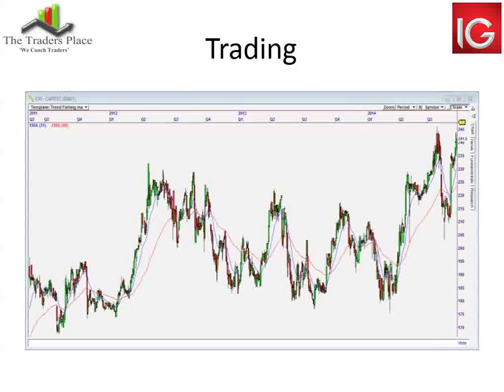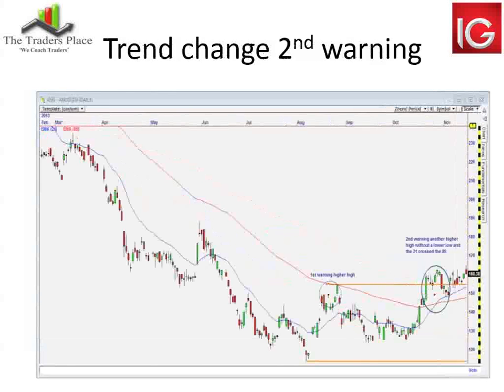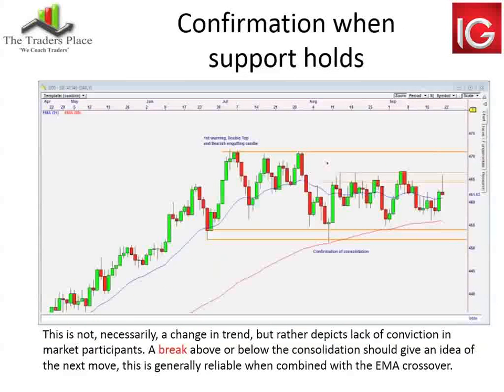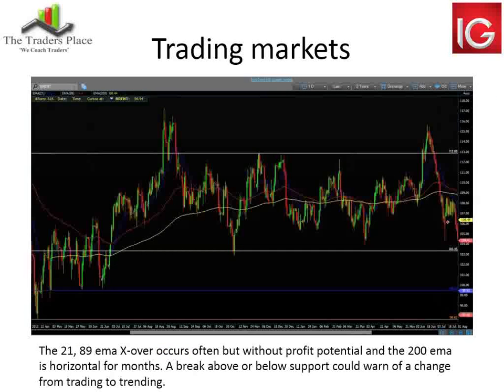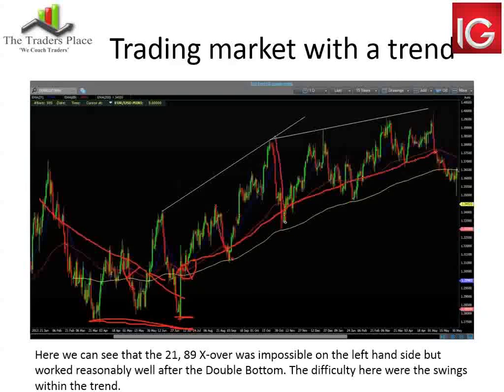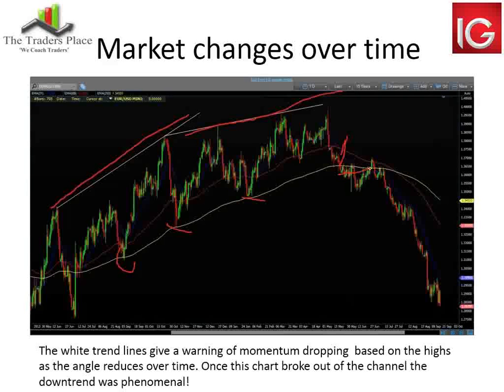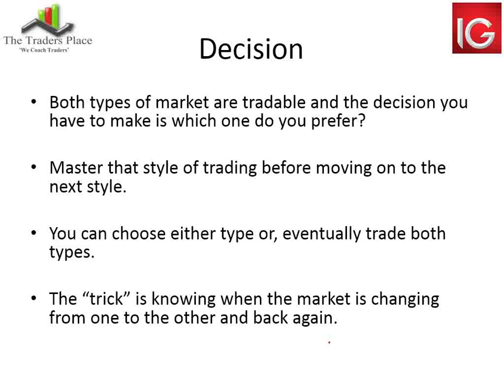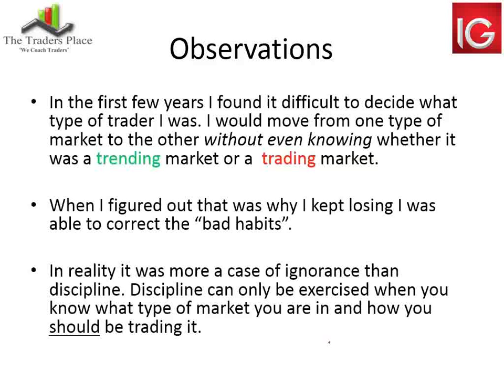Trending vs Trading Markets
One of the important points for a trader is to determine if a market is trending or trading and then what indicator or oscillator one should be using.

In this video Warren looks at identifying the differences and adapting your trading style.